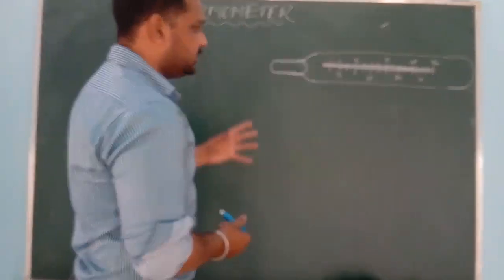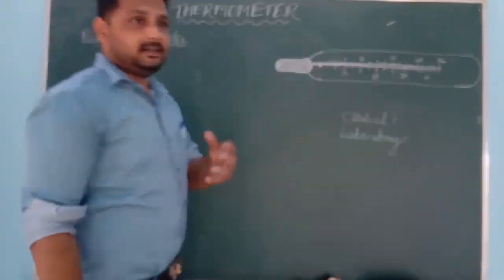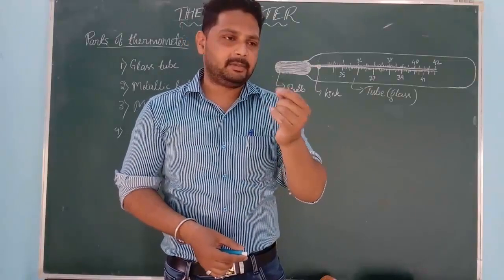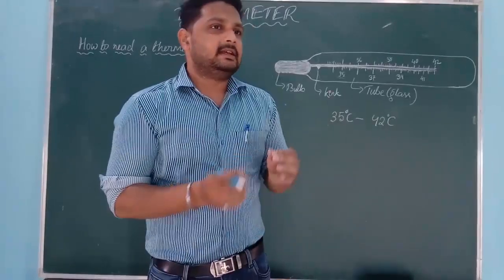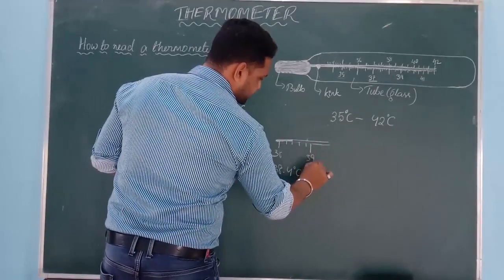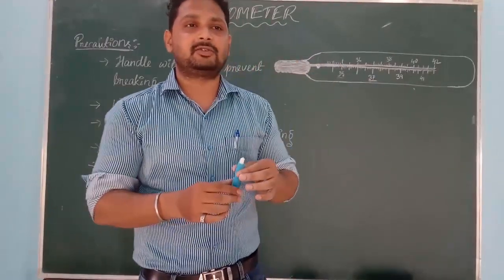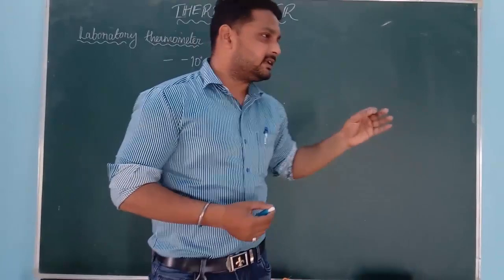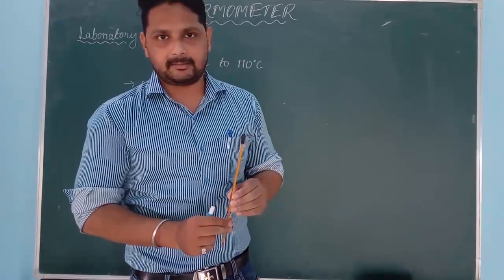Part 2 - HEAT - Thermometer |CBSE Class 7 Science (by Bishnu Sir)